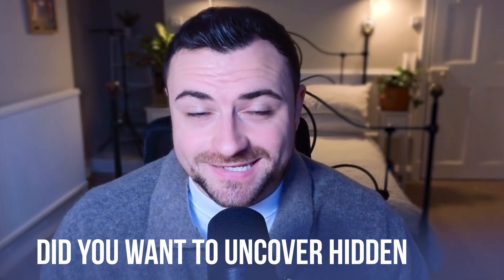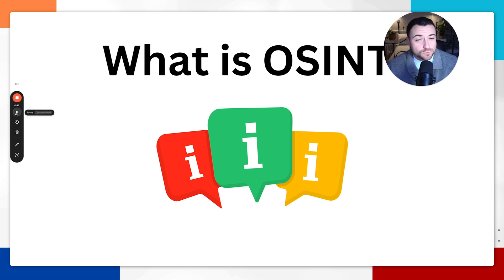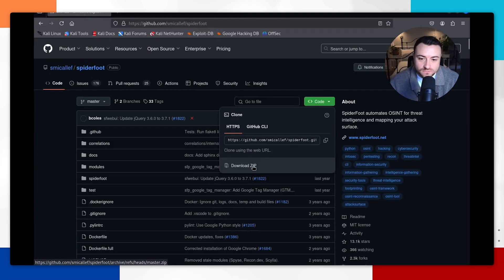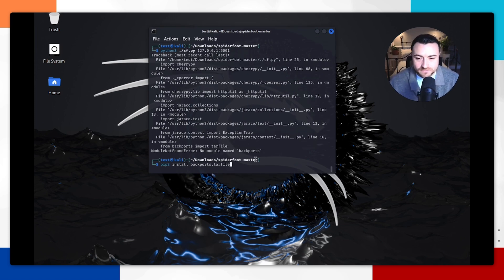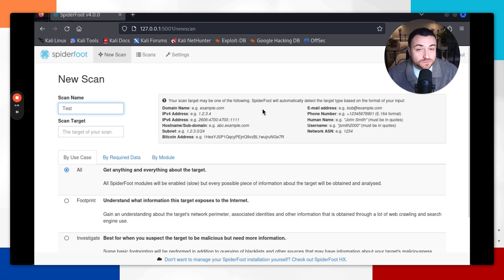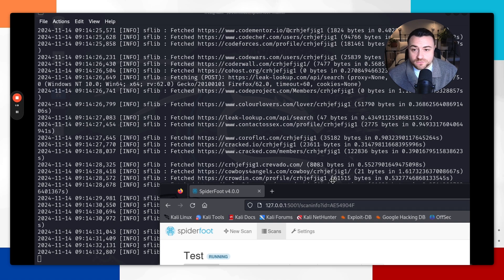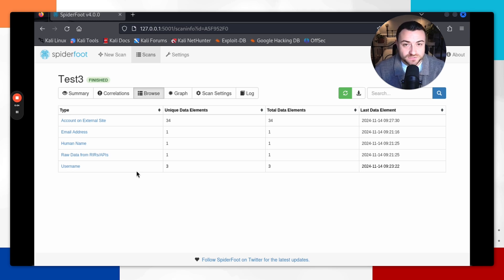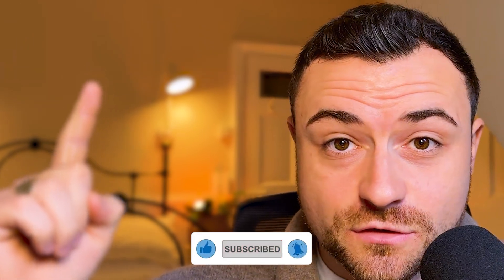Try This Free OISNT Project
Ever wanted to see how much data is out there about you? Well in this cybersecurity project, we teach you how to do Open Source Intelligence like cybersecurity professional!

Looking to start your journey into a cybersecurity career?

Please go to our FREE cyber community below 👇 which is hosted on Skool.com.

What's included:

- Get a free 1-1 career consultation call when you join if spaces are available!

- Access our cybersecurity pathway courses!

- Get access to CompTIA discounts!

Message us if you have any issues :)